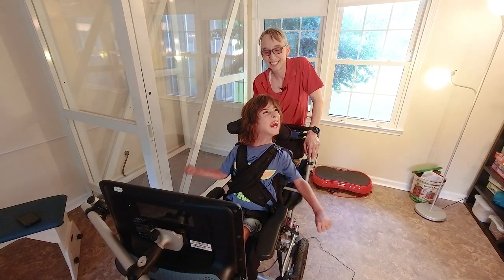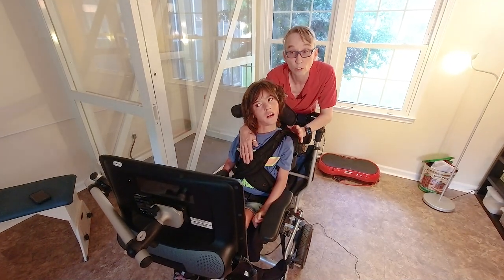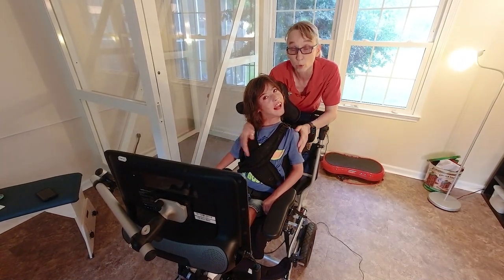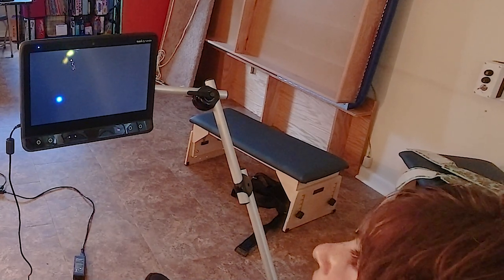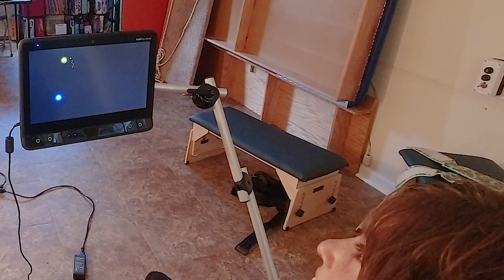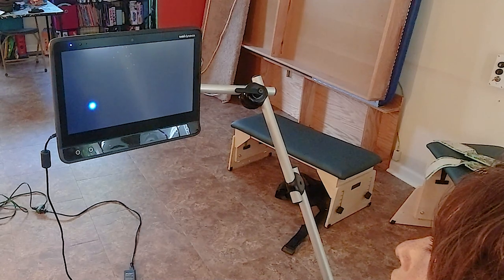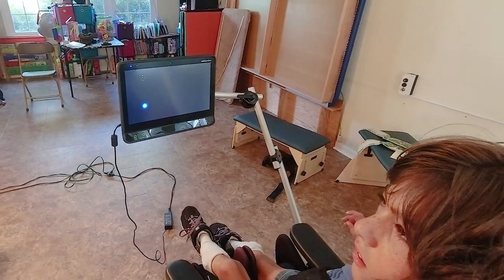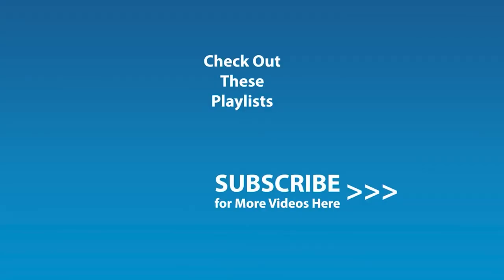#62 Sebastian Learns Flare Points on Tobii Dynavox: Exercises for a Child with Cerebral Palsy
Meet Sebastian. He is a young boy with Spastic Quadriplegic Cerebral Palsy. His family wants to help me share treatment suggestions to help children like him across the world. My clinic, Child and Family Development,  in Charlotte, NC, allowed me to use their facilities and their equipment to showcase Sebastian's skill and charming personality. We review techniques to reduce stiffness, encourage strength and control. I think you'll love spending time with him. Thank you to this family and my clinic for allowing this to happen.
These videos may be more helpful seen in order as I perform easier treatment techniques first.
I also have available 4 children's educational books addressing Autism, Down Syndrome, Cerebral Palsy and Attention Deficit Hyperactivity Disorder. I now also have 3 professional books "Pediatric Physical Therapy Exercises for the Hips",  "Pediatric Physical Therapy Exercises for the Knees, and "Pediatric Physical Therapy Exercises for the Ankles." Please note: I am unable to provide treatment suggestions for a child I have not personally evaluated.
To choose a different caption language:
Click Subtitles/CC.
If the language isn't listed when you click Subtitles/CC:
Click Auto-translate.